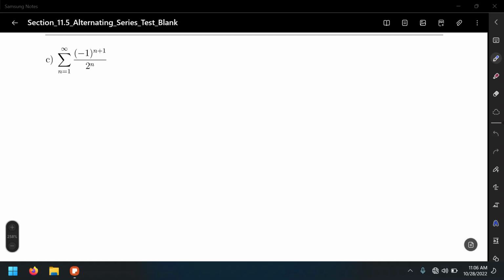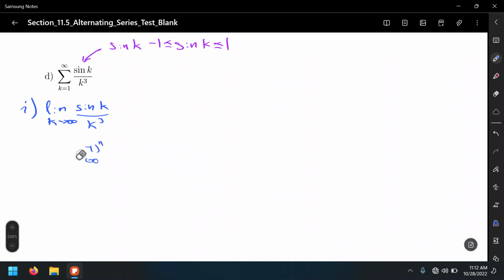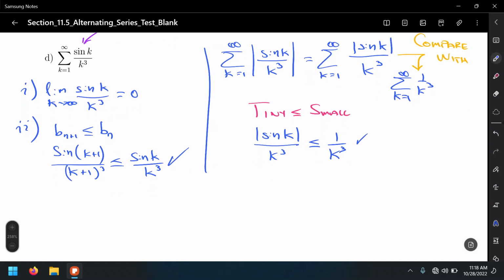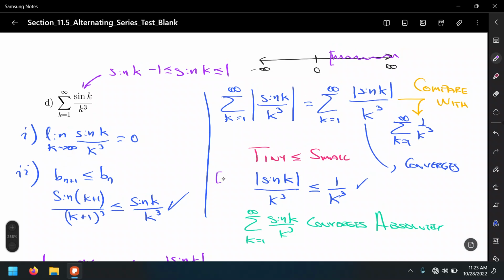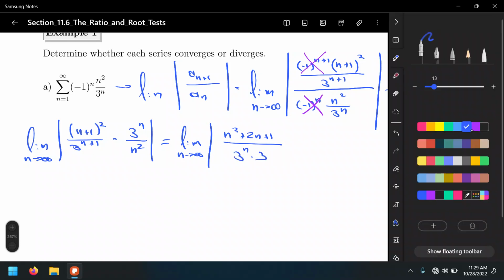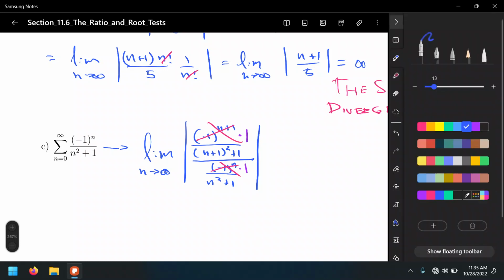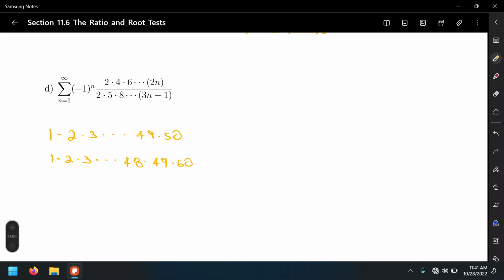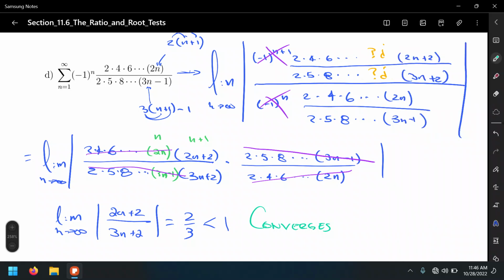Math 151 10/28/2022 11:00 AM